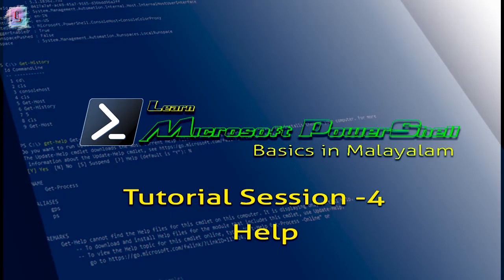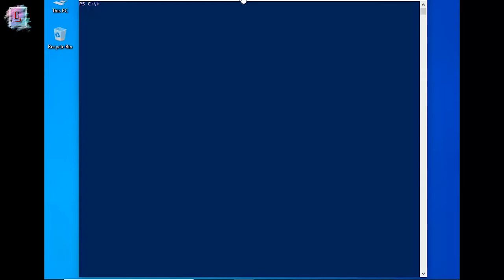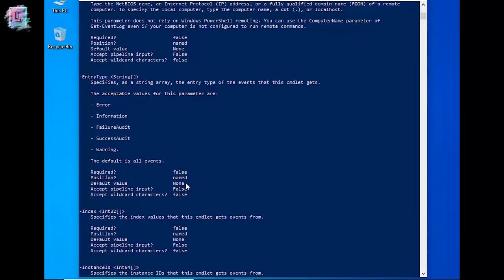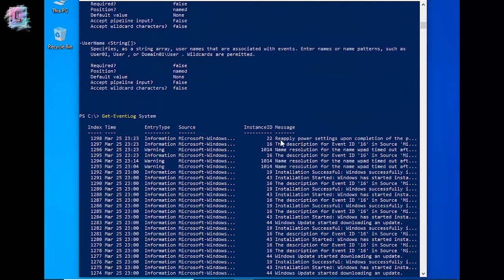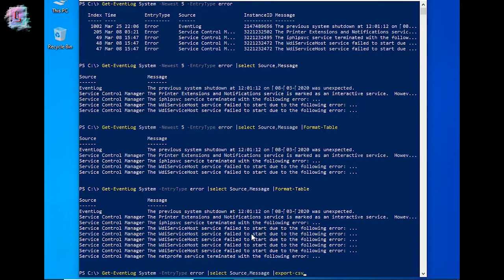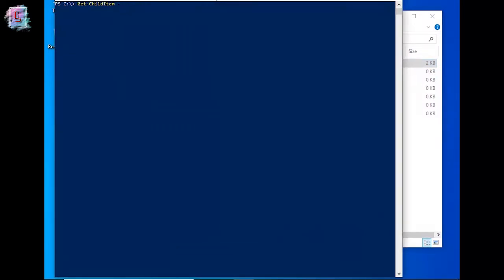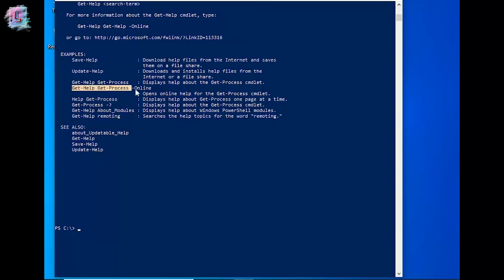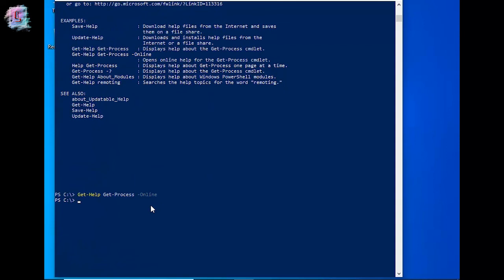PowerShell Tutorial Basics in Malayalam Part4 | Help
PowerShell Tutorial Basics in Malayalam  Part4 about Help.

This is for beginners and to start with PowerShell learning . Let's start learning together.